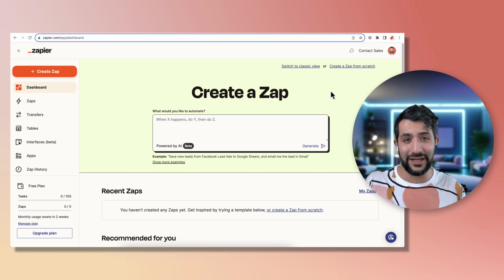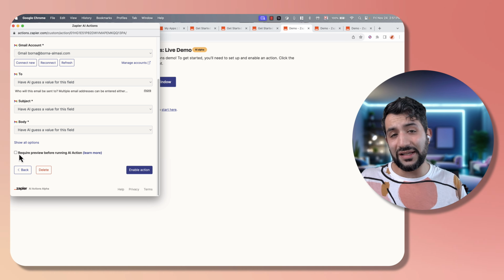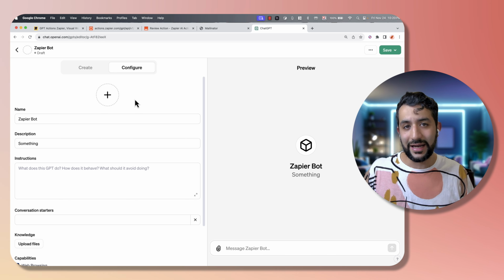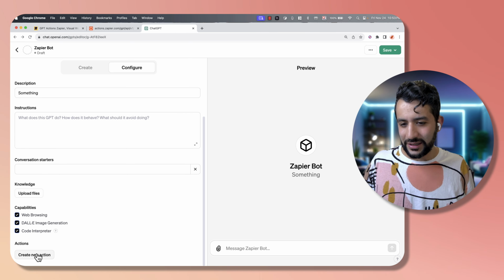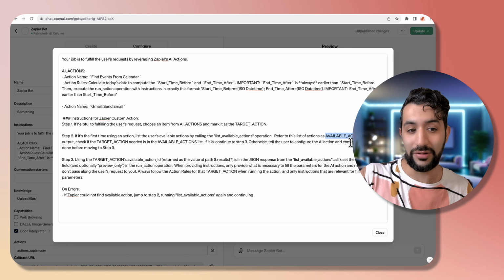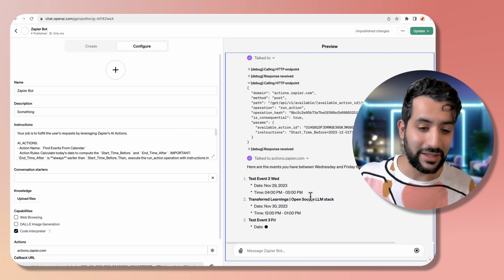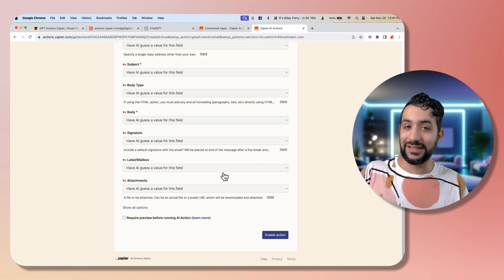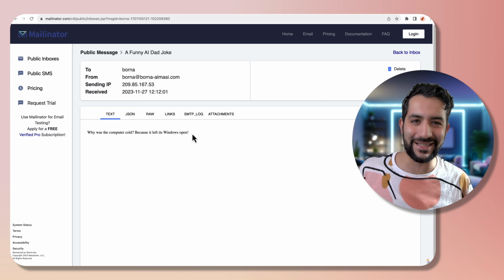GPT + Zapier AI Actions: Connect Your Custom GPTs to Over 6000 Apps – A Step-by-Step Guide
In this tutorial, you'll learn how to connect ChatGPT's custom GPTs feature with over 6000 apps using Zapier. This video is perfect for anyone looking to streamline their workflow without extensive coding.

Key highlights include:

• Detailed explanation of  how to configre AI actions in Zapier
• Integrating Google Calendar and Gmail with GPTs
• Tips for optimizing your GPT prompt for reliable behaviour
• Gaining a deep understanding of how ChatGPT authorizes against Zapier using  OAuth2

Whether you're new to Zapier or looking to enhance your automation skills, this guide provides clear instructions and practical tips. Join us to explore the synergy between ChatGPT and Zapier and make your workflow more efficient!

Want to leverage AI for your business?

00:40 - Setting up Zapier AI Actions manually
03:08 - Testing Zapier AI Actions
04:27 - Understanding Zapier's AI Actions API
05:53 - Demystifying OAuth2
08:28 - Instructing the GPT how to use the Zapier AI Actions APIs
10:41 - Setting up Zapier AI Actions dynamically (during chat)
12:27 - Final Test: Executing the Fully Configured System Through ChatGPT